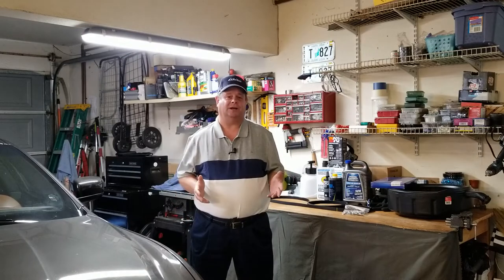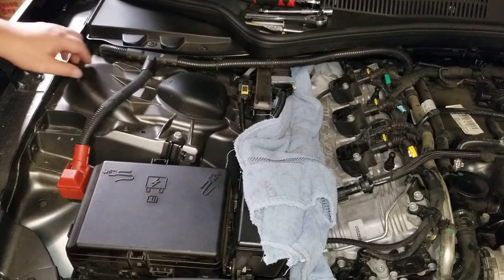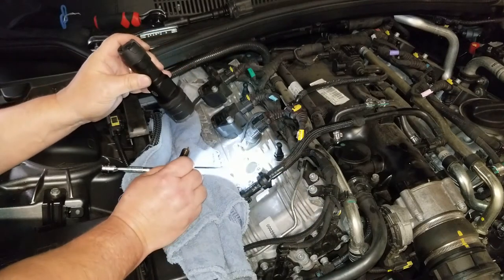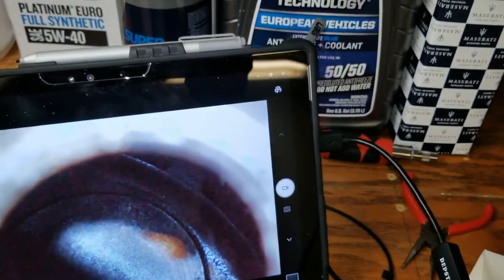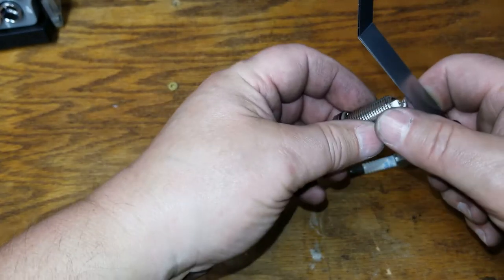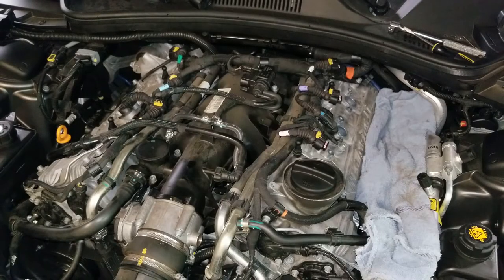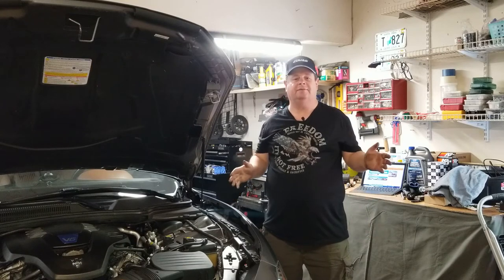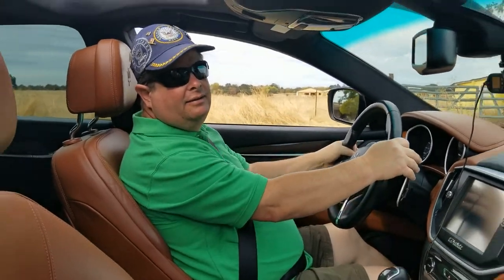How to Change Spark Plugs 2014 Maserati Ghibli SQ4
70K Mile Service On My Maserati Ghibli SQ4 Part 2 of 7

Difficulty Levels 1 thru 5, 6 being not a DIY job.
James DIY Garage Tee Shirts, Sweat Shirts, Hoodies, Tank Tops, Coffee Mugs, Phone Cases and more.

Part 1 - Change Cabin Pollen Filter and Clean K&N Air Filters

Part 2 - Change Spark Plugs

Part 3 - Change Serpentine Belts
Part 4 - Change Coolant
Part 5 - Change Brake Fluid
Part 6 - Change Power Steering Fluid
Part 7 - Change Oil

OEM Spark Plugs ordered from.

Cost - $17.19 ea. x 6 = $103.14 plus shipping, tax etc.

I am not a certified Maserati Technician. I am a self taught DIY backyard mechanic. All maintenance on my Maserati Ghibli shown in my videos is done in accordance with a Maserati Service Manual and advise from Certified Maserati Technicians. The viewer assumes all liability when using the information in these videos as a guide to perform maintenance on their vehicles.